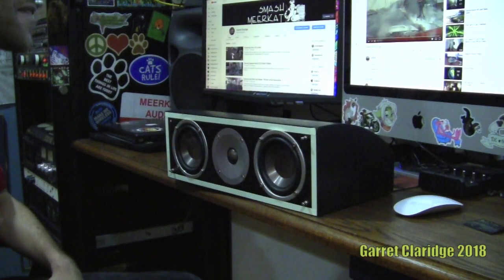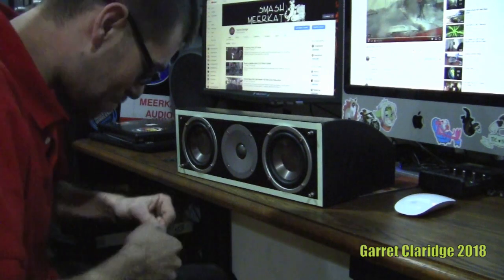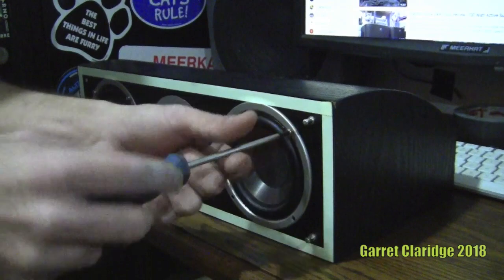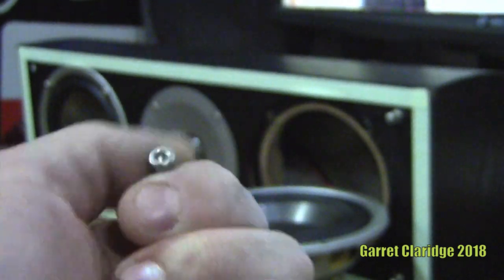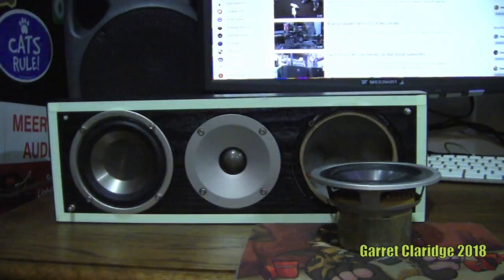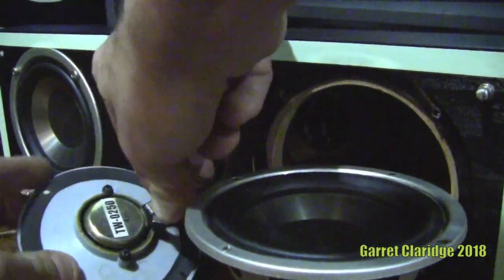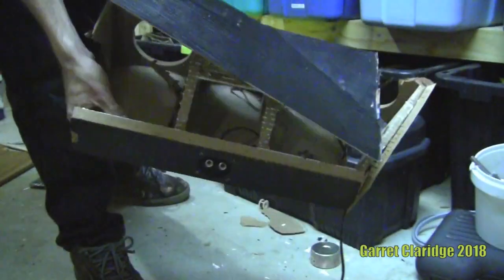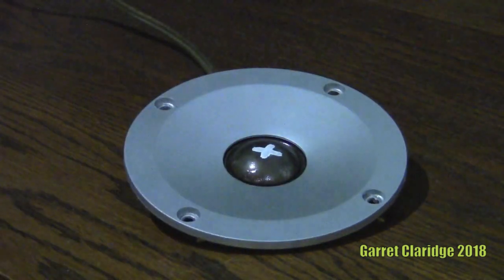SPEAKER BLOWOUTS! - Centrios Centre Channel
Ive had this around a long time, No wonder ive never accidentally blew it up in the past - it sure handles some power ! --SONG-- 5th Gear